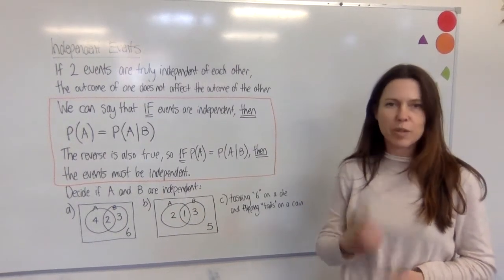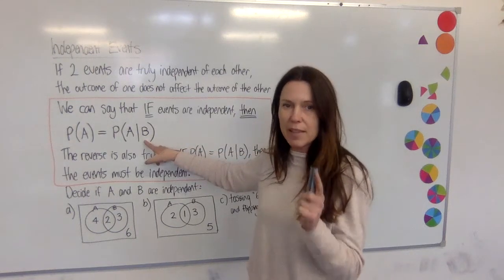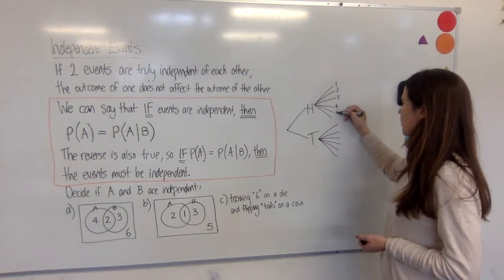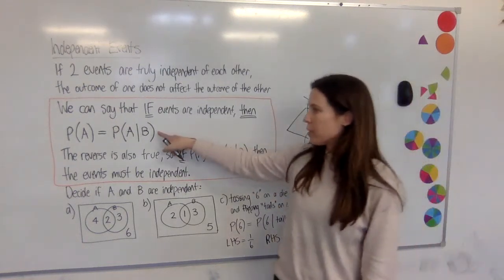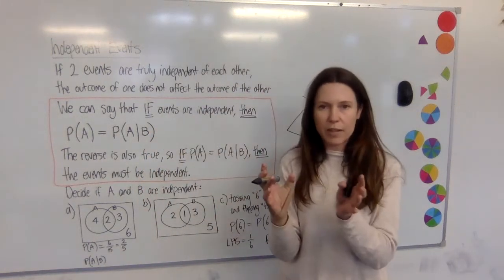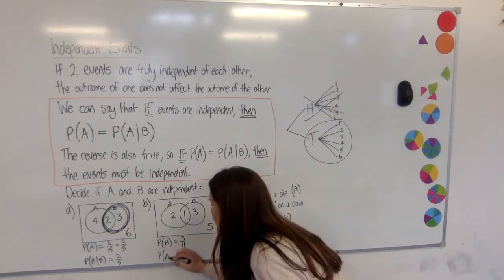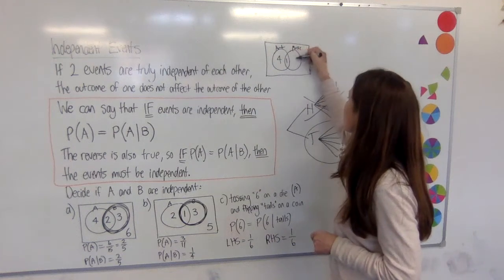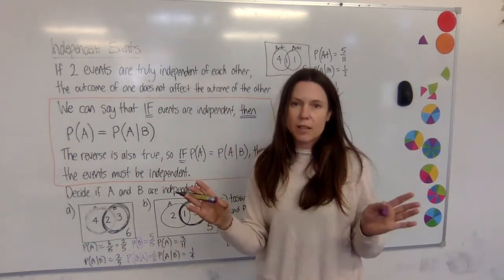Testing Whether Events are Independent